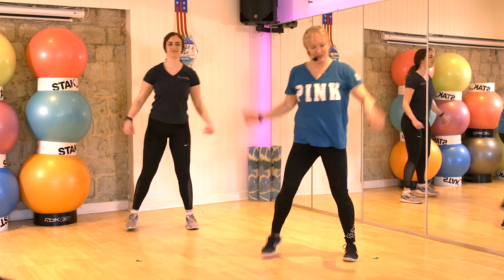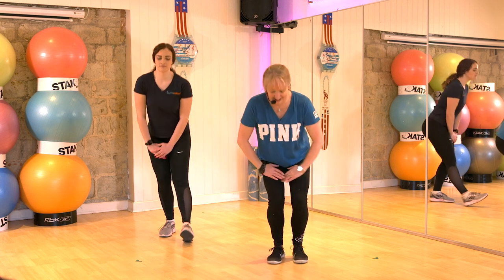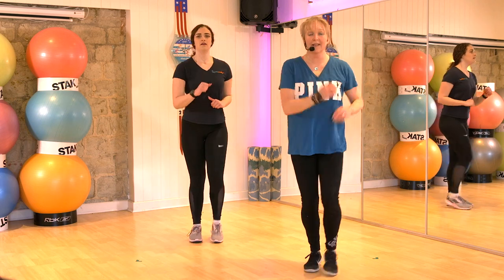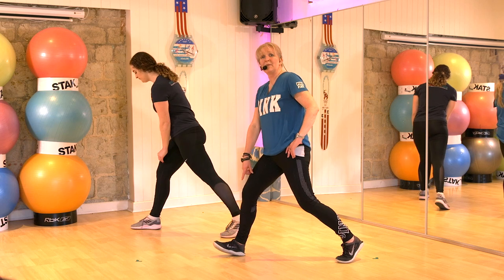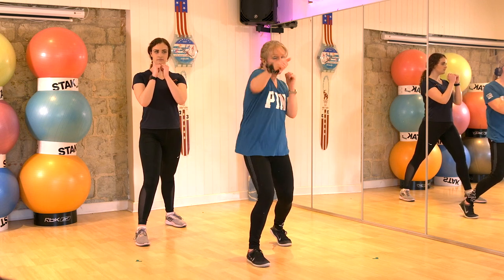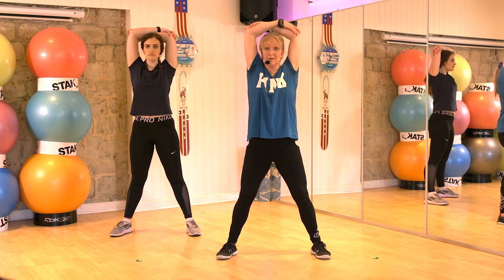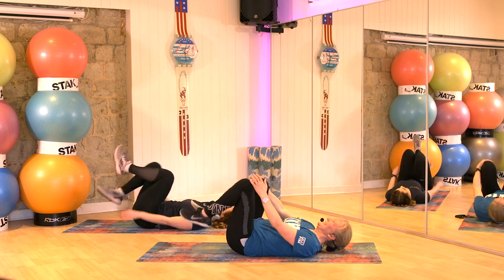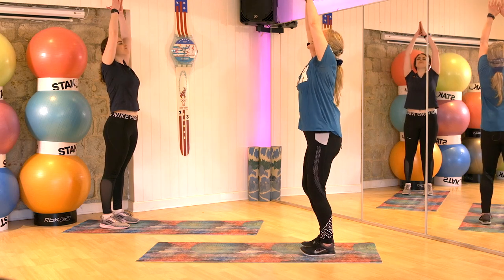ESPRESSO Workout 1 - 30 minutes - For all the Family - Full Body - Home Workout - with Ginny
Hi,
Enjoy this 30 minute Espresso, Full Body home workout, designed for all of the family to do. No equipment required. Just have fun and we hope you enjoy it.
Love Ginny and Mollie

Please check with your doctor when starting this or any other exercise program. All of our fitness programs are designed to be safe and executed correctly. The producers assume no responsibility for improper use of this or any other exercise program or any injury that may result. All exercises are done at your own risk.
Always work within your boundaries, and build your fitness up slowly :) Have fun .